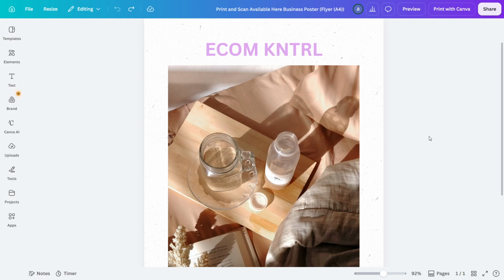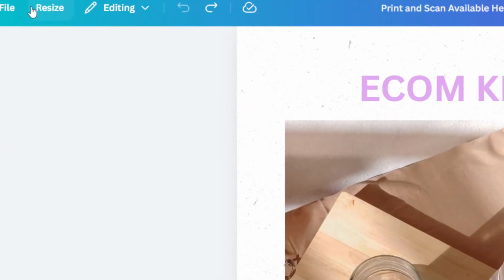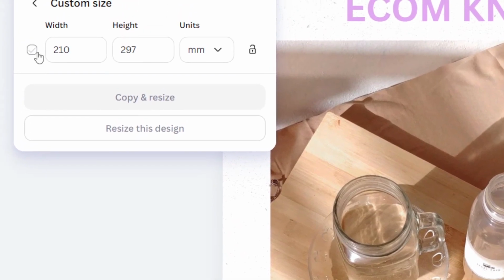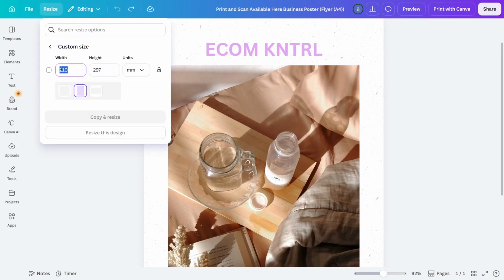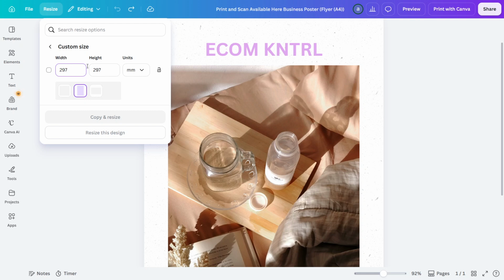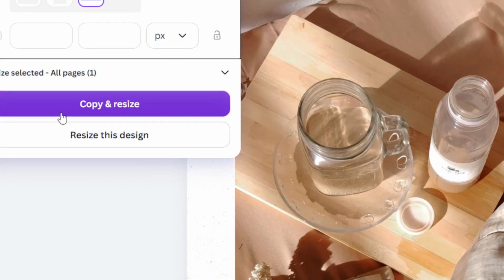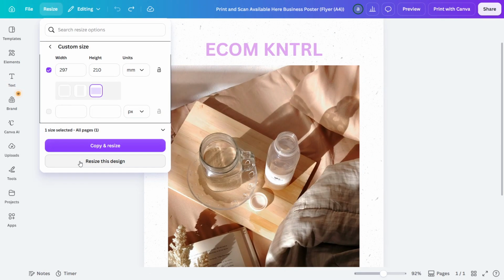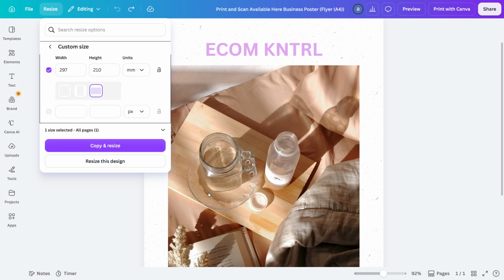How to Rotate a Page in Canva (2026) | Step-by-Step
Learn exactly how to rotate a page in Canva using the most current method available. In this tutorial, you'll see how to change the orientation of your entire design page, rotate individual elements, and resize your canvas to match the direction you need. Whether you're working on a social media graphic, presentation, or print design, this method works across all Canva plans including the free version. We'll walk through each step clearly so there's no guesswork involved. This is the updated 2026 approach that reflects Canva's current interface. If you've been struggling to find the rotation option or it looked different from older tutorials, this video clears that up. Give it a try and let us know how it goes in the comments.